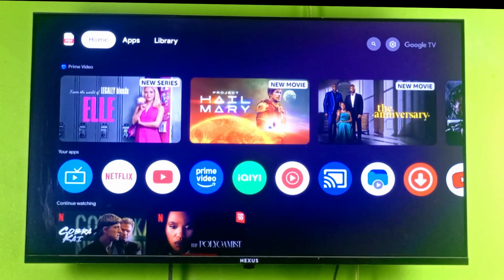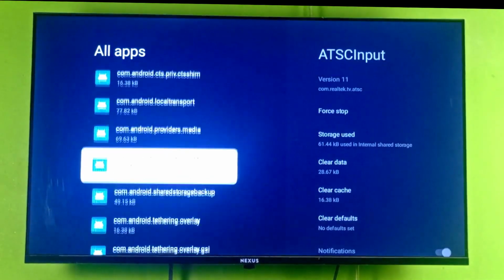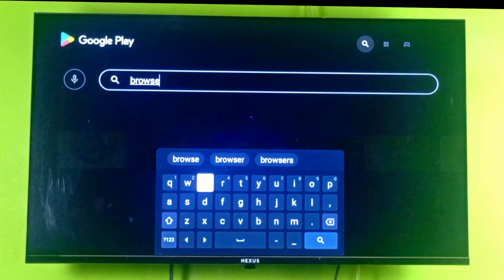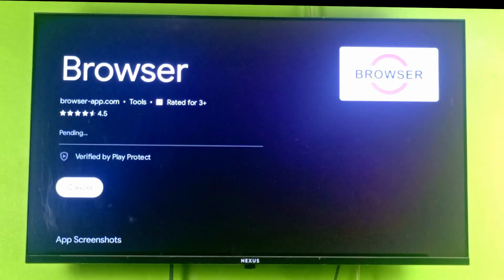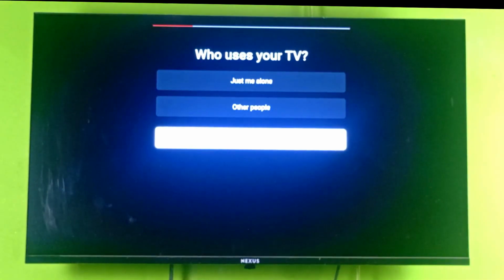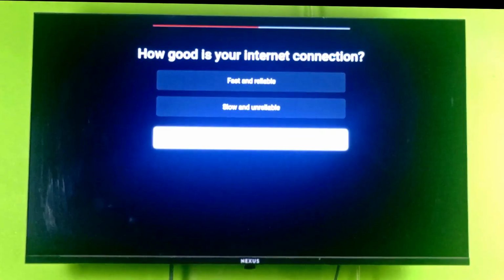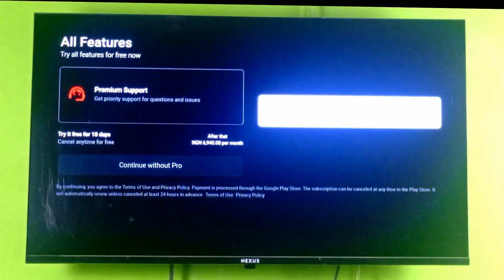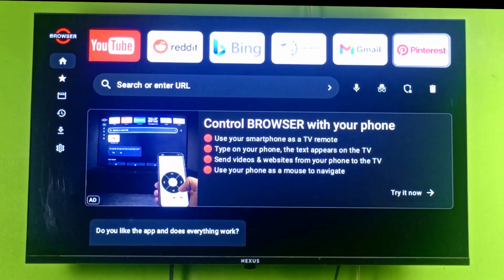How to Get a Web Browser on Google TV